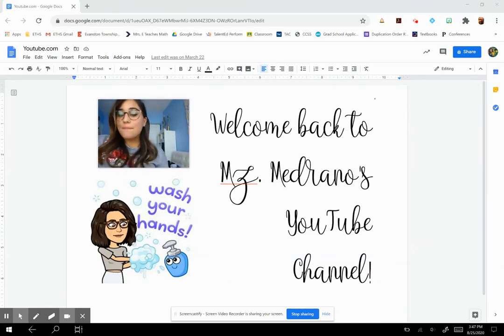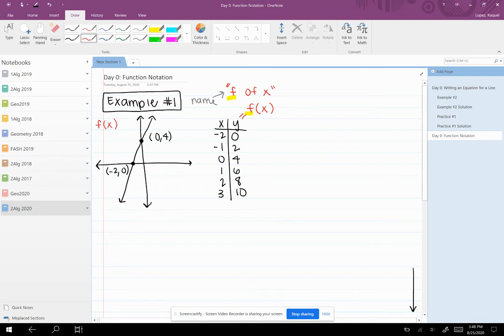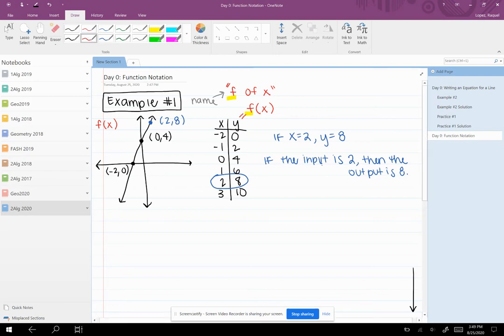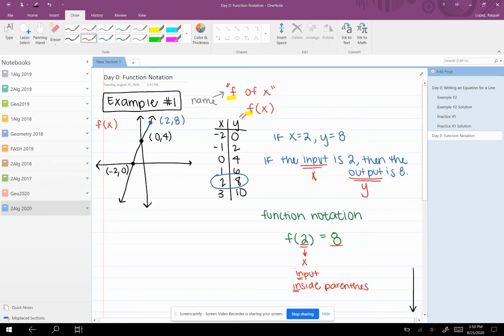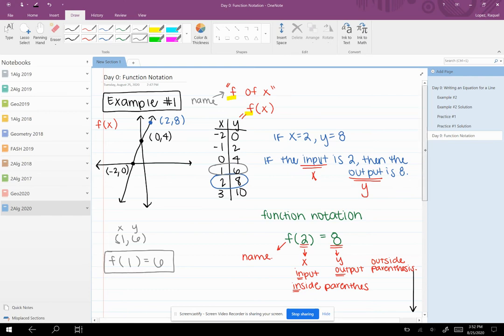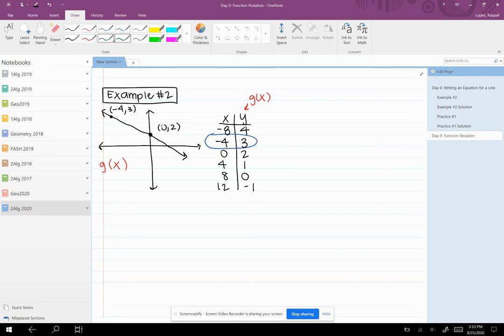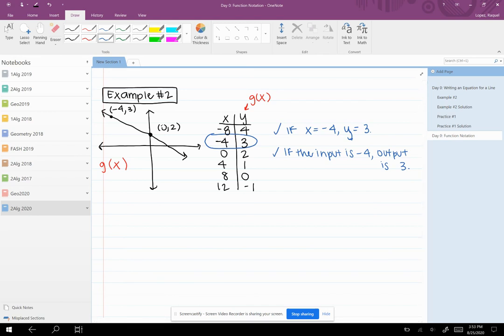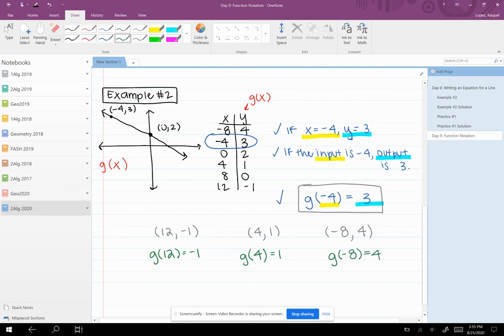How to Write in Function Notation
Writing in function notation